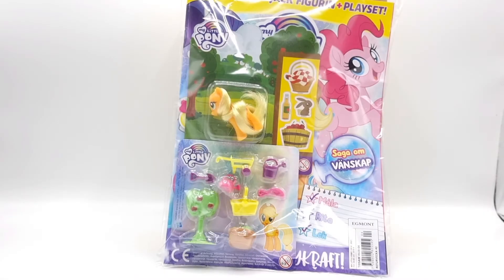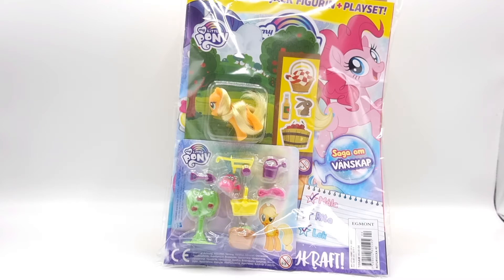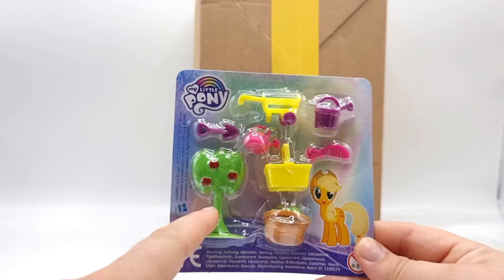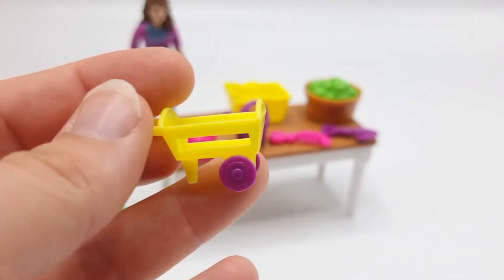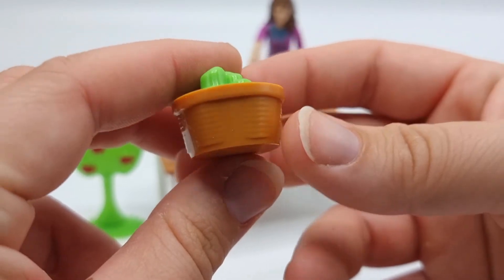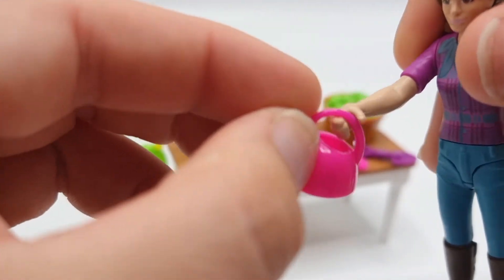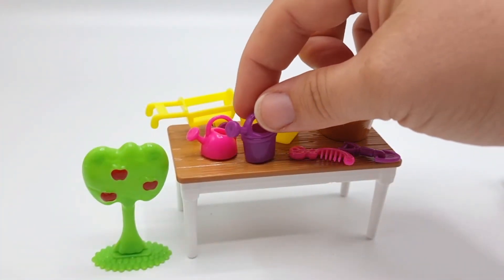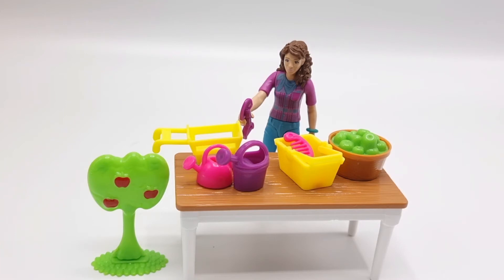Channel update and finding Schleich scale accessories in the wild!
I am always on the lookout for anything and everything that might fit the scale of my Schleich models. The more details that you can add to your setup the more personalized and interesting it becomes! Sometimes you luck out and the things you find do fit the Schleich scale and sometimes they don't, but it is still super fun to look for them!